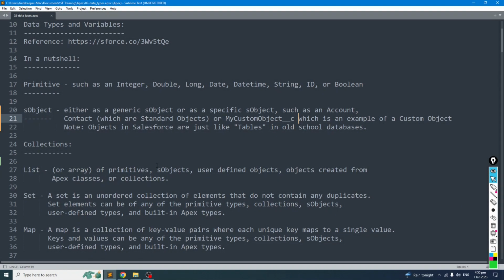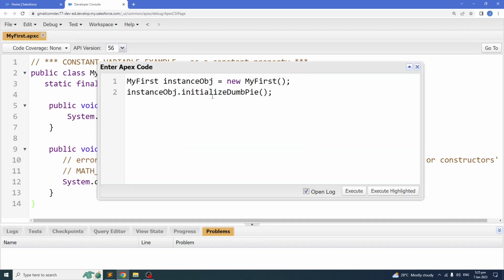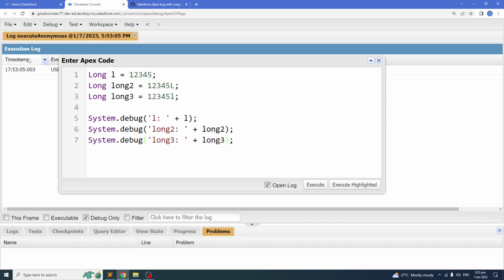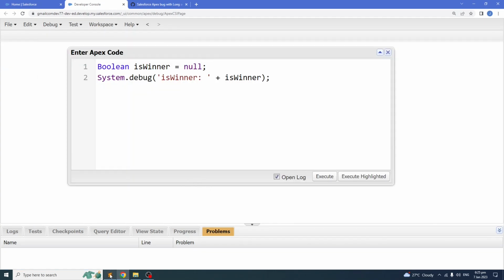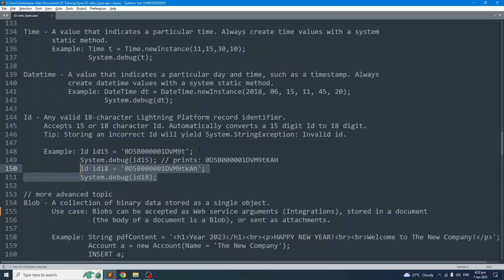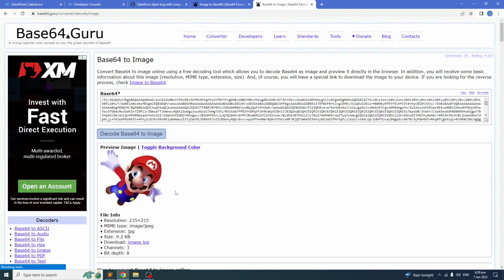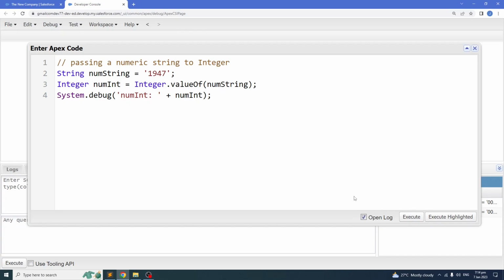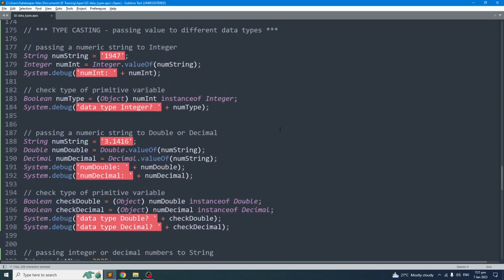Salesforce Apex: Data Types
00:00 - Data Types Introduction
02:36 - Identifier Naming Conventions
06:03 - Constants
08:46 - Data Types: Integer, Long, Double and Decimal
20:07 - Boolean, String, Date, Time, Datetime, Id and Blob
41:33 - Type Casting